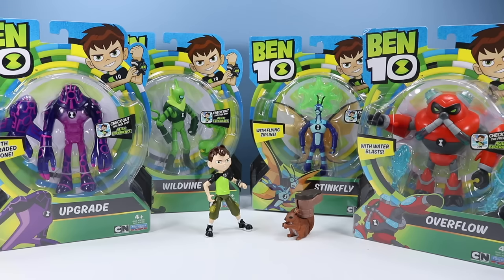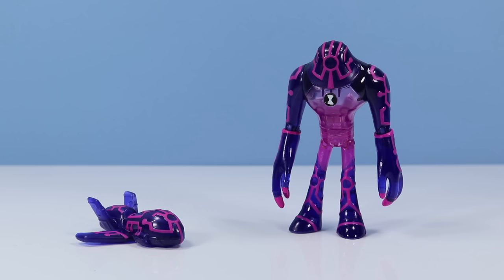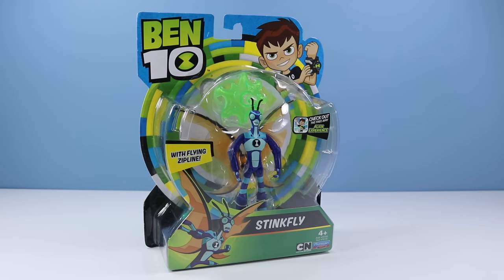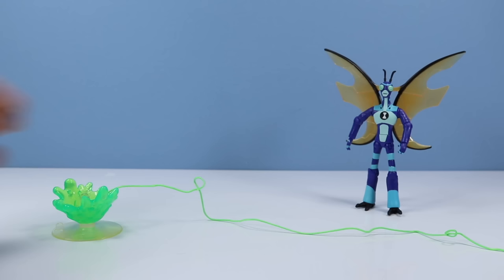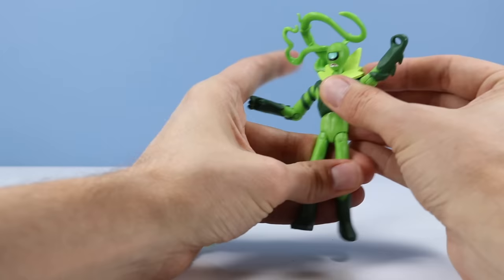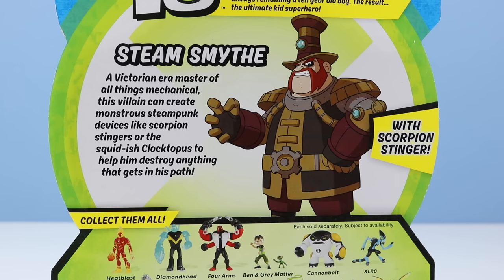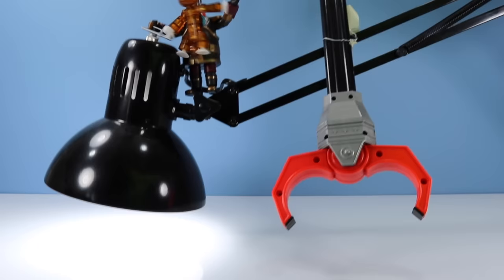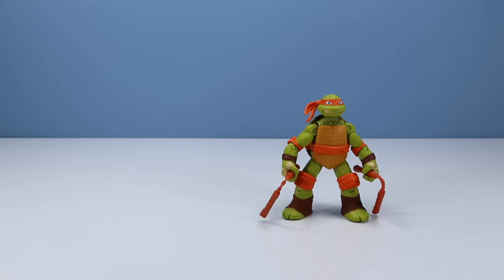Ben 10 Reboot 2017 Action Figures Overflow Upgrade Wildvine & Stinkfly Review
Ben 10 Reboot 2017 Action Figures Overflow Upgrade Wildvine & Stinkfly review from Squirrel Stampede! 4 fully articulated, colorfully produced action figures from Playmates toys! Upgrade with small drone accessory, Wildvine with Vines, Overflow with water blasts, and Stinkfly with Zipline! What steamuth dareuth villain could take down?

Found USA retail, Toys R Us, Amazon.com, Target, Walmart. $8.99 each

Robots Attack 1, 2, 3, 4, 5
Spider Juice